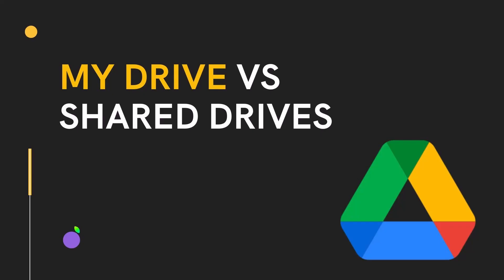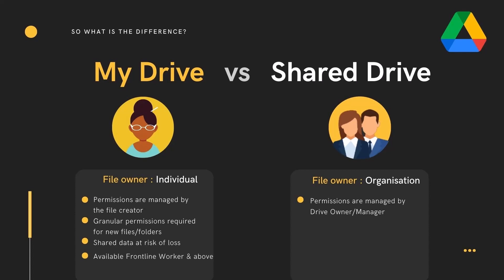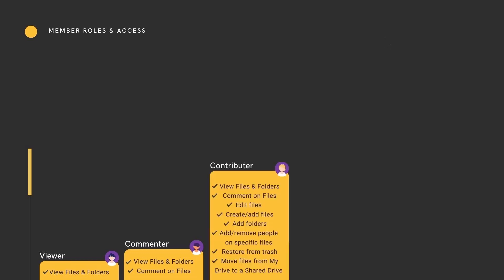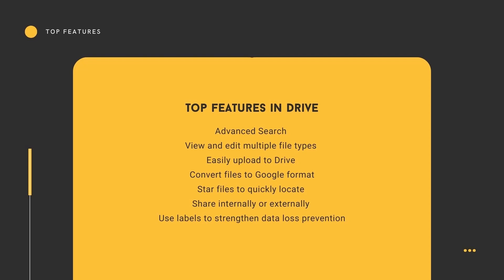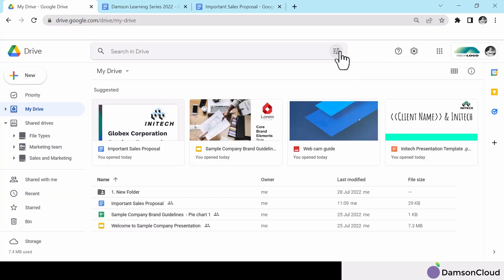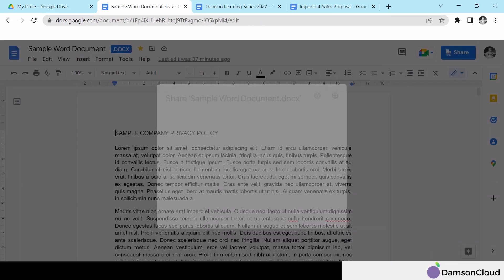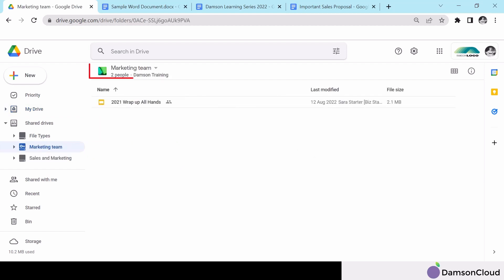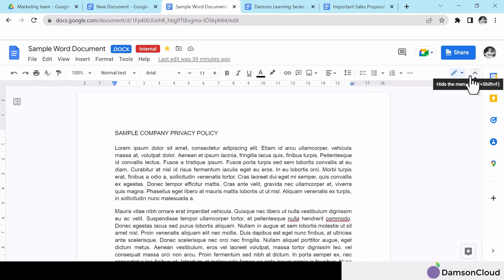My Drive vs Shared Drives: What's The Difference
My Drive Vs Shared Drives

In this week’s video update, our trainer Noelle is going to tell us about the role that My Drive and Shared Drives can play in managing, organising, sharing, and protecting your files and the key features available through Google Drive.
This video will explain what the differences are between My Drive and Shared Drives, how Shared Drives can be used, the member roles available on Google Drive, and Key Features of Google Drive.